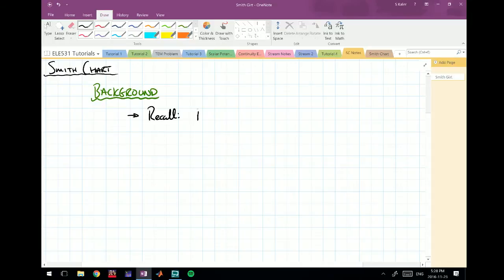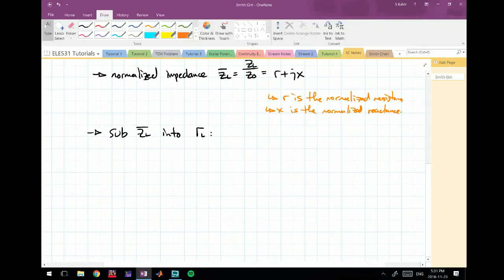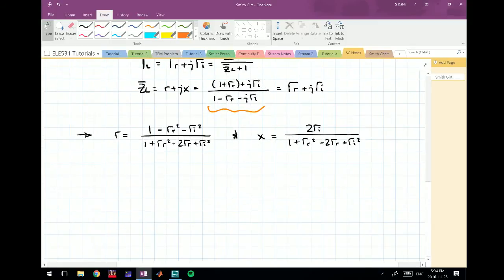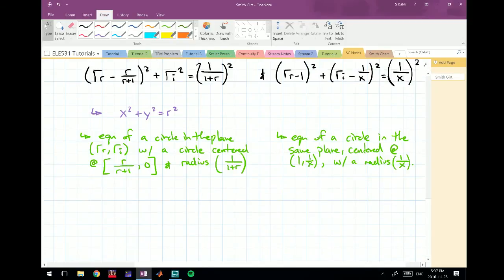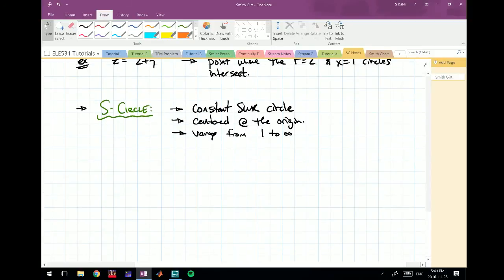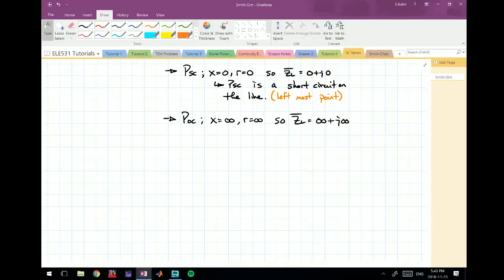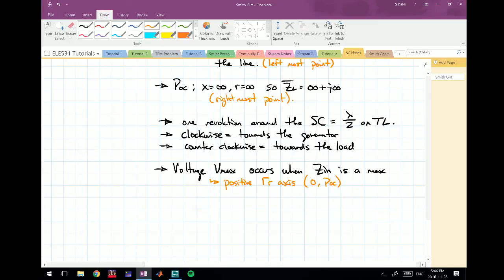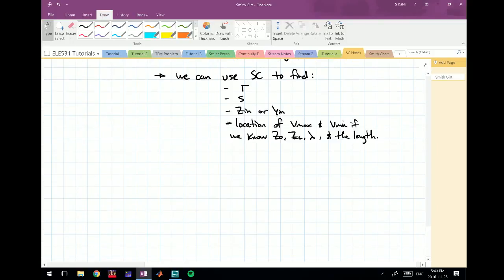Smith Chart Basics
In this video we take a look at the basics of the Smith Chart including how it is composed, what types of parameters it can determine, and some points of interest on the chart.